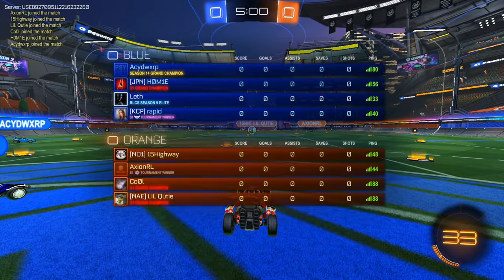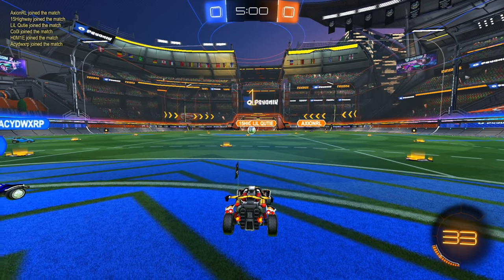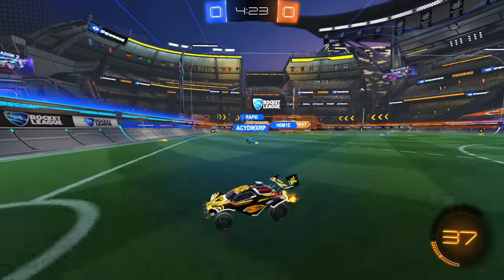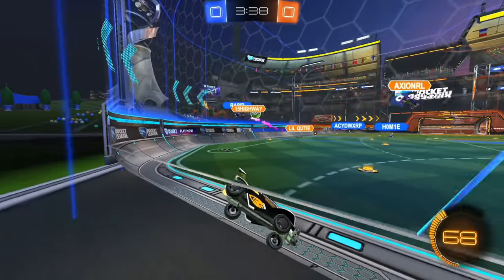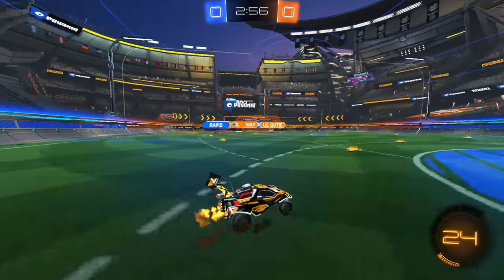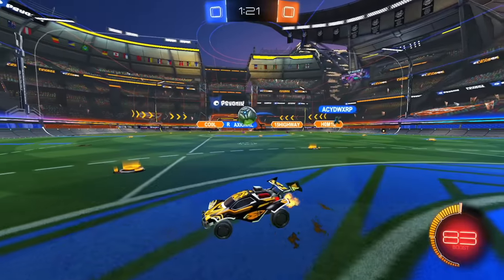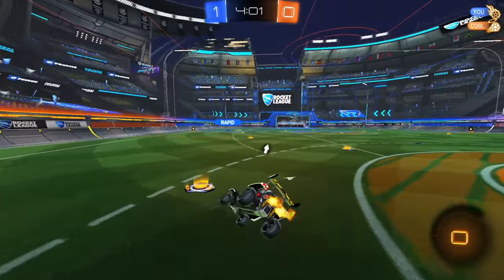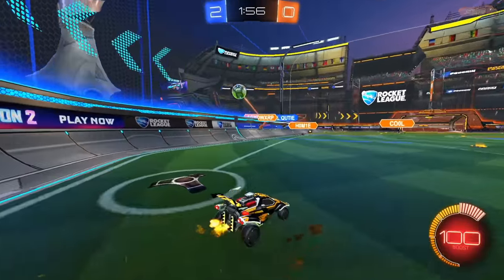2 Supersonic Legends vs 6 Grand Champions (The Ultimate Challenge)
Camera Settings:
FOV: 110
Distance: 270
Height: 110
Angle: -4
Stiffness: 1